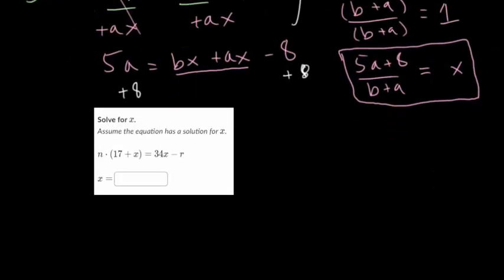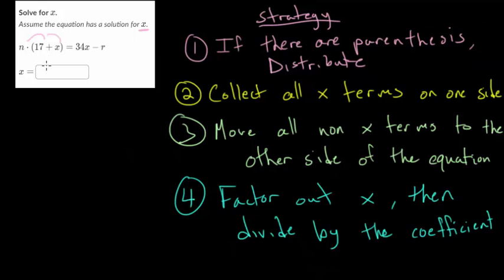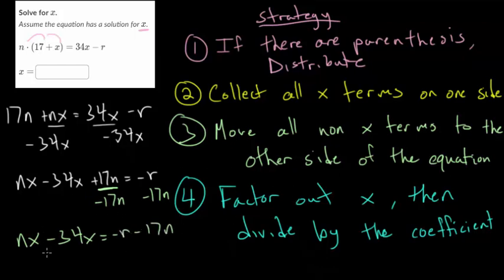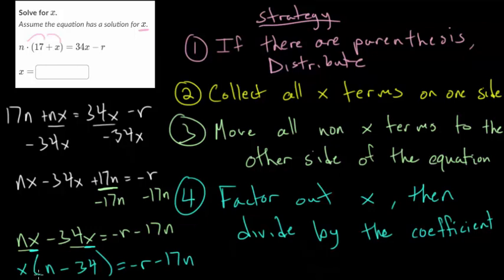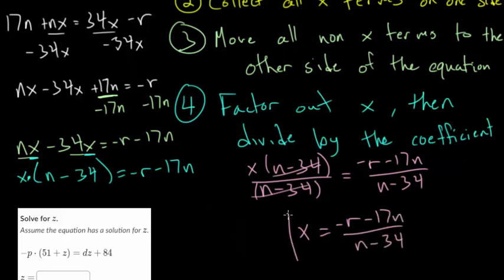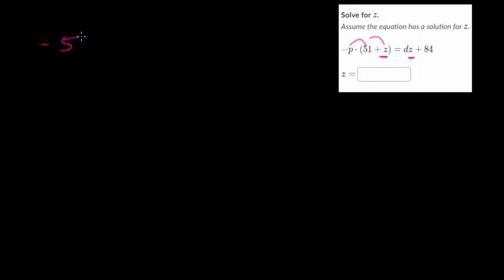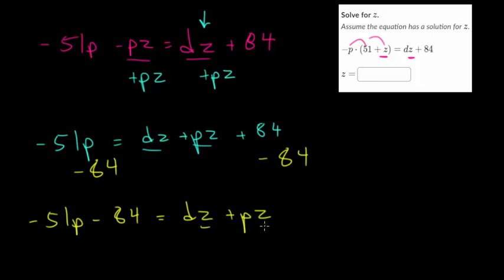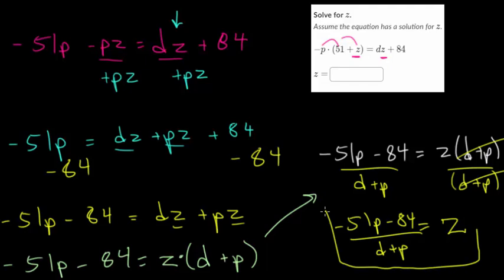Linear Equations With Unknown Coefficients 2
This video looks at the idea of solving linear equations when all of the coefficients are not known. This first part goes through a couple examples, but in part 2, a general strategy is written down for solving a wide variety of problems.

Exercise to practice:
1. Linear Equations with Unknown Coefficients

EulersAcademy.org